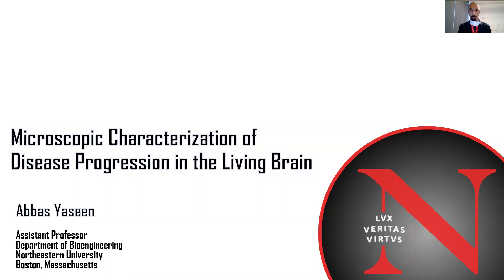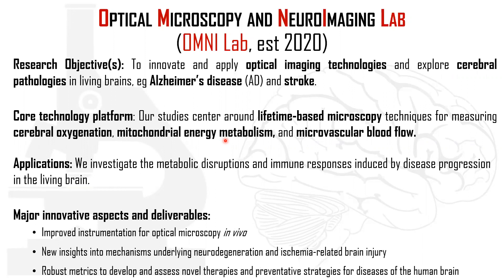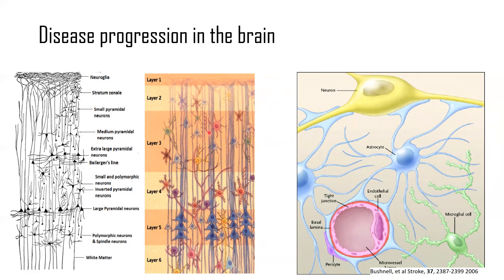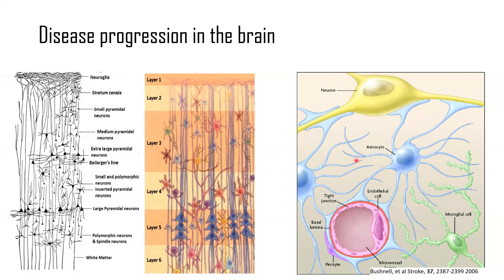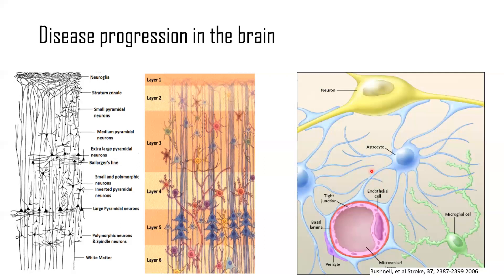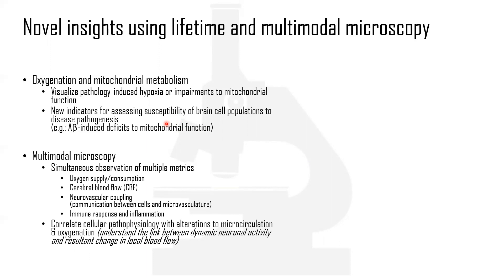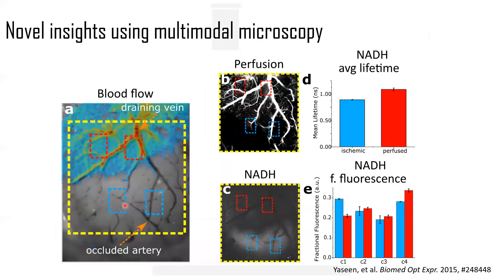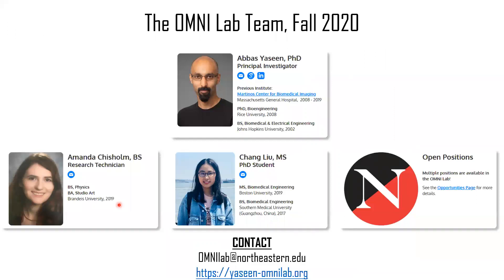Overview: Yaseen Lab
This video presents a synopsis of the research studies taking place in the OMNI lab in the Northeastern University Bioengineering Department. The lab was established by its Principal Investigator, Abbas Yaseen, in late summer of 2020.